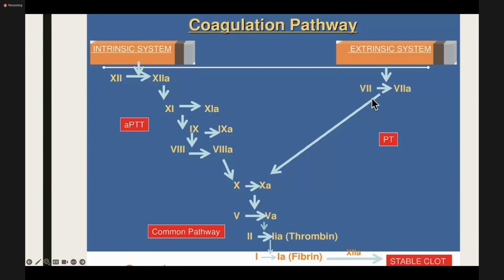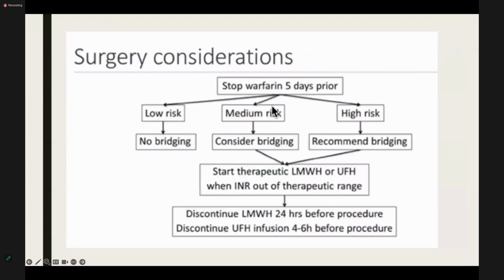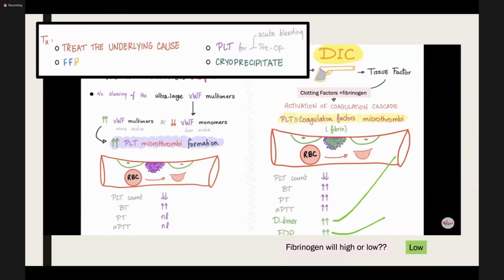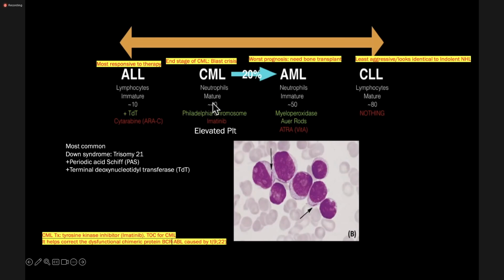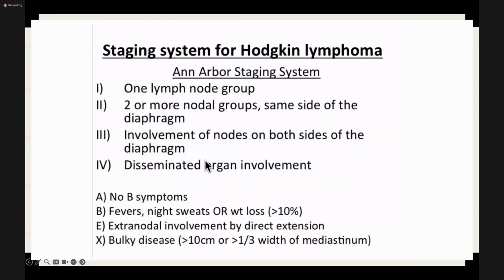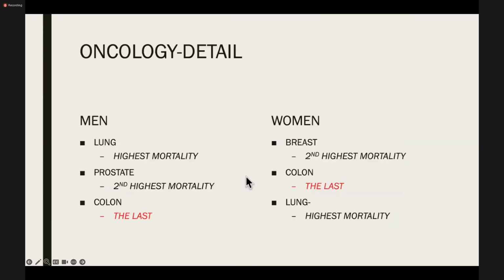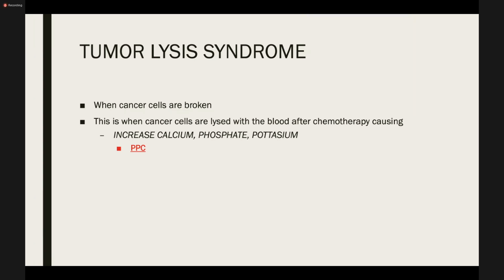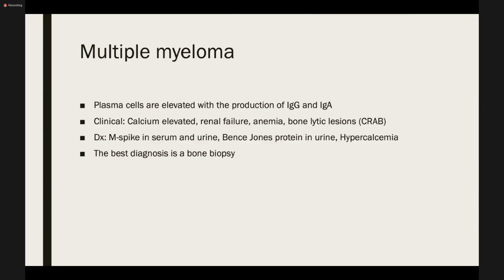IMED Exam 2 Part 2/2